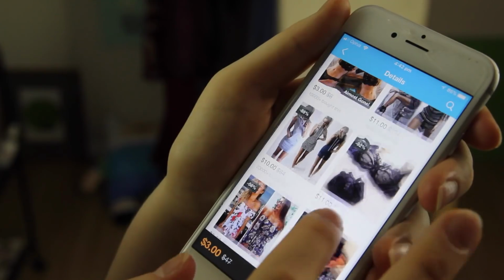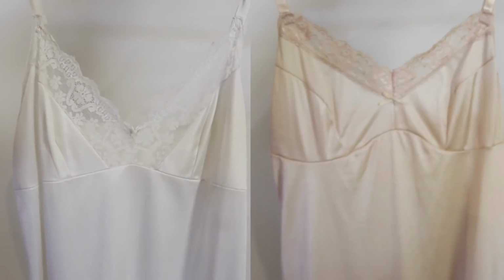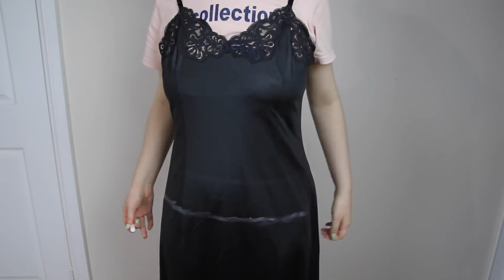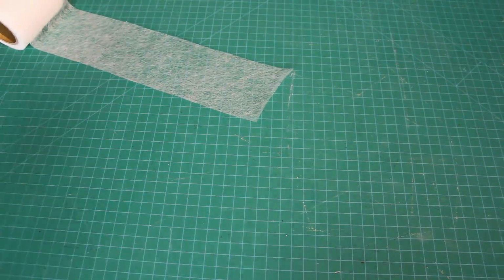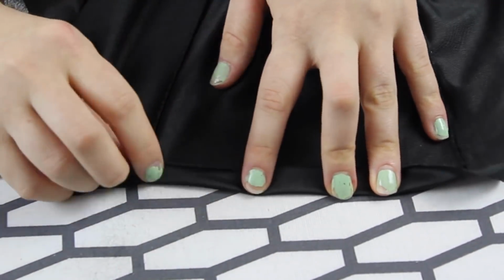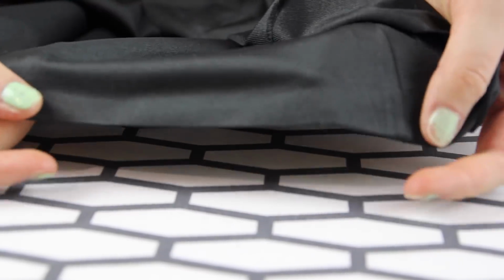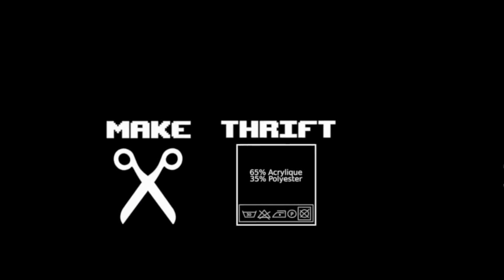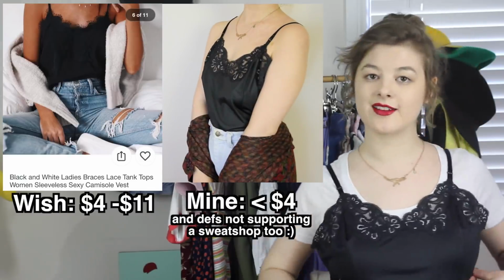DIY Lacey Tank Top (NO SEW) | Make Thrift Buy #60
SUPPORTERS
↓Business Supporters!↓
Little Gun Tank

♡Producers♡
Cindy Ibanez
My Mum & Dad

Special Thanks go to:
Barbara
Loushy
Natasha Milczarek
Maggie Vincent
delaney petley
Elizabeth Pleksun
Lydia Dobson
Crafts Desire
Haley Shimizu
Hannah Oshier

PROJECT DETAILS
Difficulty: Super Easy (beginner friendly!)
Time to finish: ~20 minutes

CREDITS

1. "Hold Please" by Bonus Points

2. "Tony's Belated Breakfast" by Birocratic

3. "Rooftop Terrace" by Devaloop

4. "Apple Juice" by Stan Forbee

CAMERA: Canon EOS60D
Microphone: Zoom H5 recorder
Editing software: Final Cut Pro 10.2.1
Sewing Machine: Bernina Bernette Oxford 6 and Bernette 610D (overlocker)